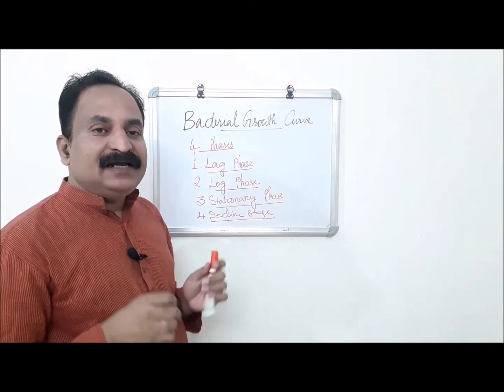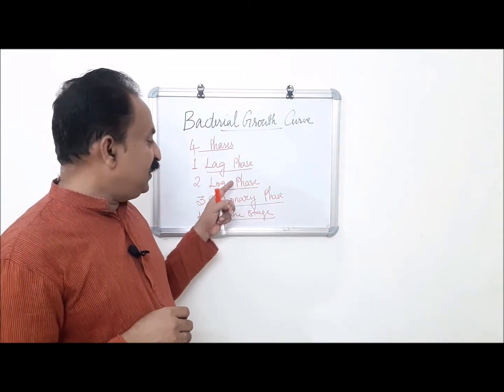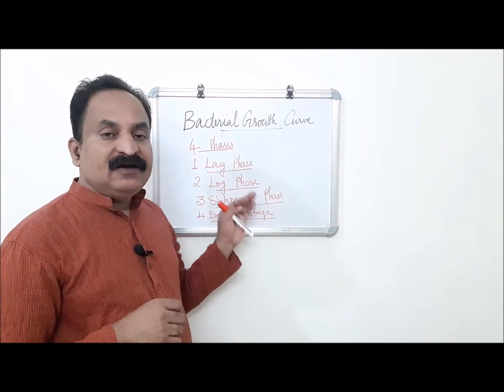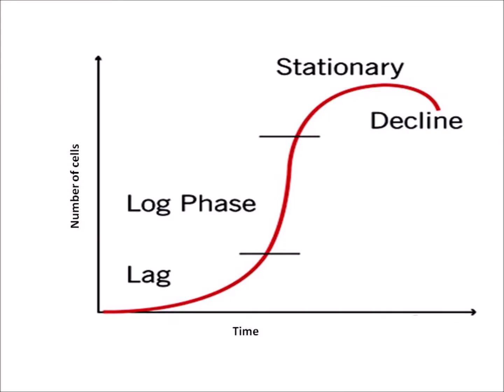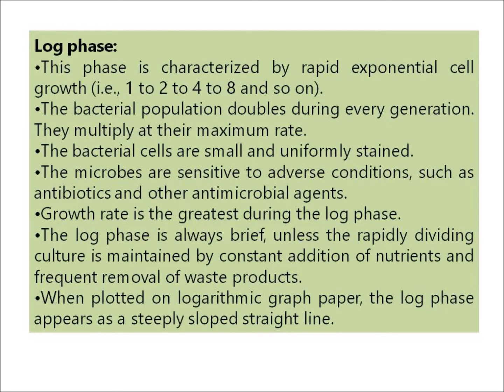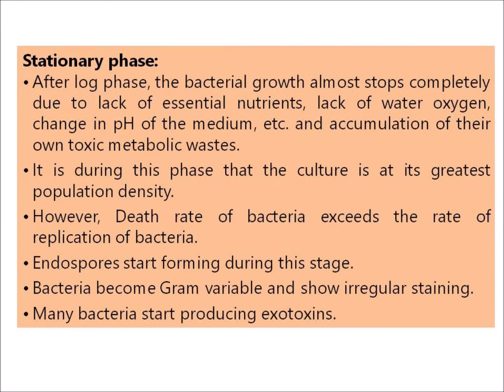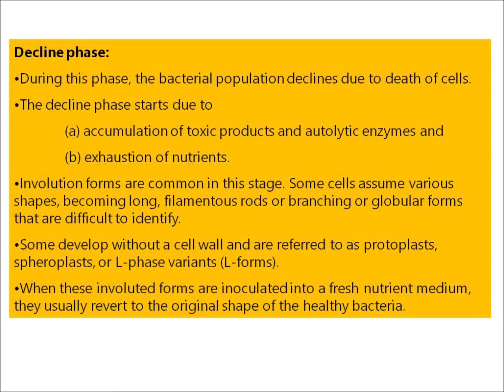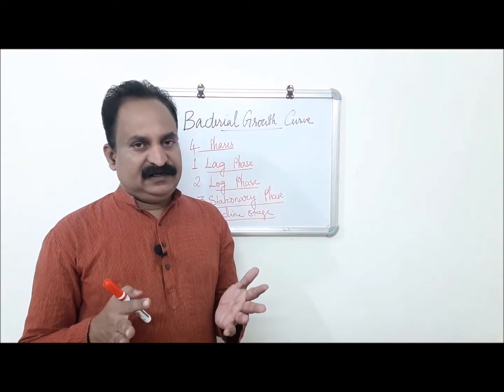Bacterial Growth Curve I Lag Phase I Log Phase I Stationary Phase I Decline Phase